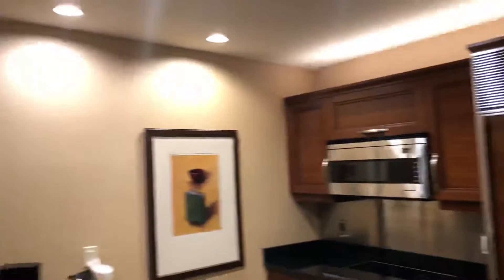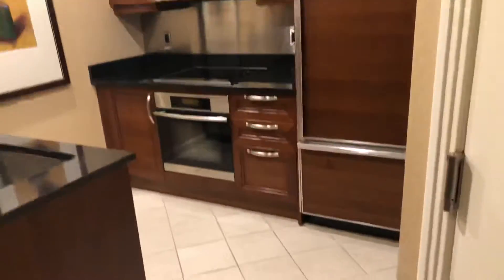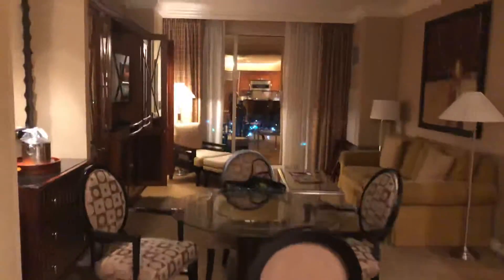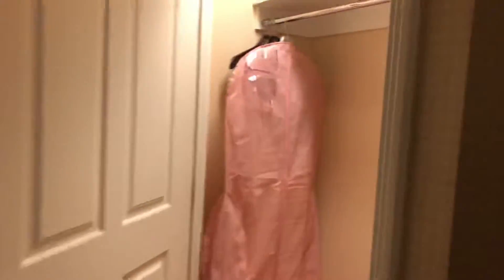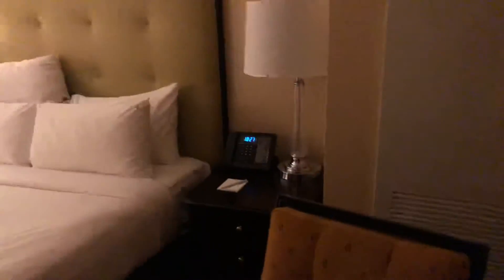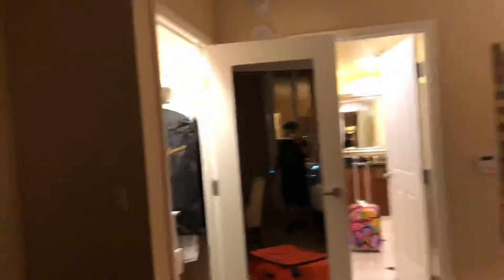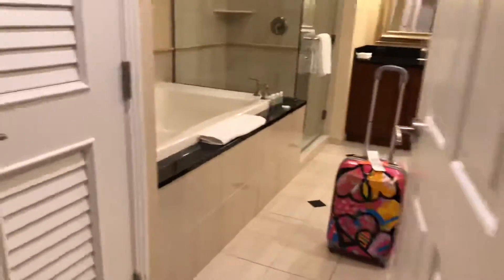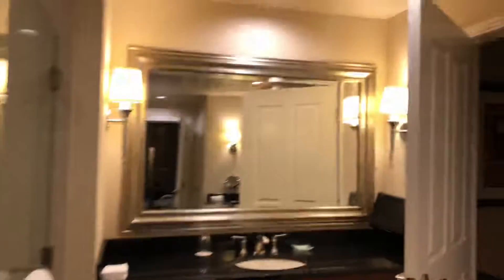Review Of 2 Bedroom Suite At Signature At MGM Grand Hotel & Resort- Las Vegas - 2019 - Casino